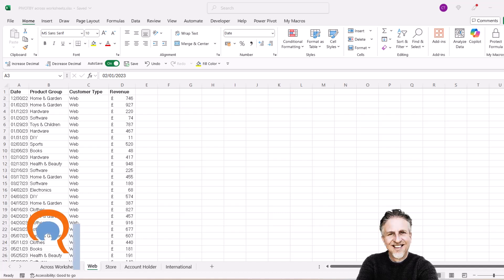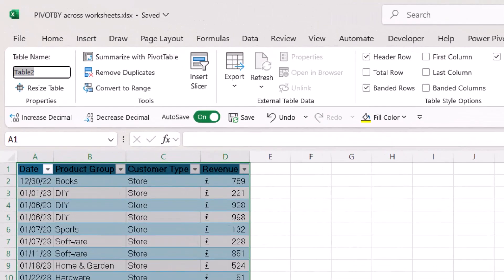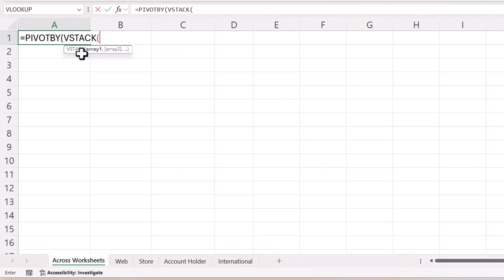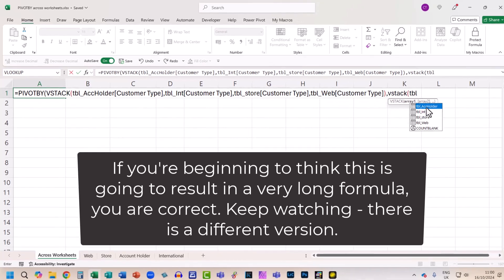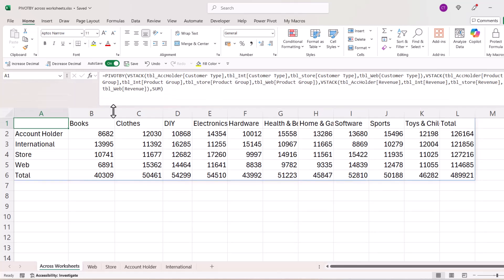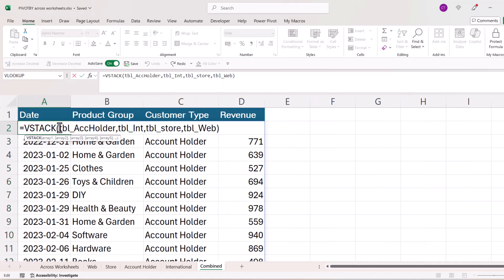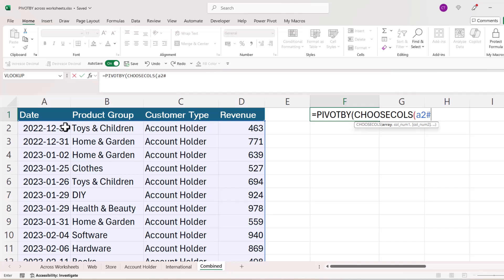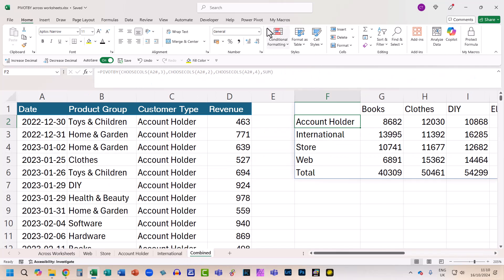Excel PIVOTBY Across Multiple Worksheets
In this Microsoft Excel video tutorial I explain how to use Excel's PIVOTBY function when referencing multiple worksheets.

🕰️ Timestamps
00:00 Introduction
00:19 Method 1 - Longer formula
03:01 Method 2 - Shorter formula